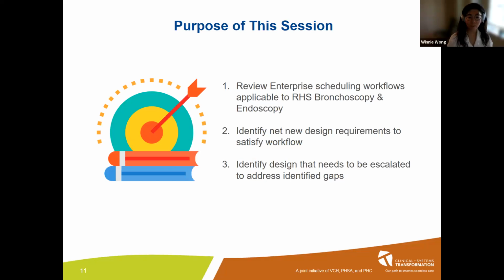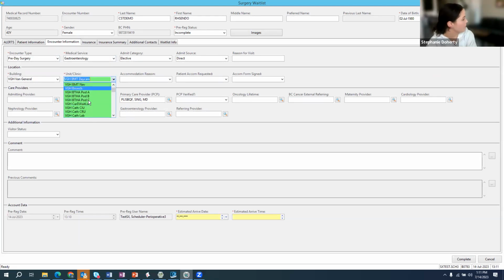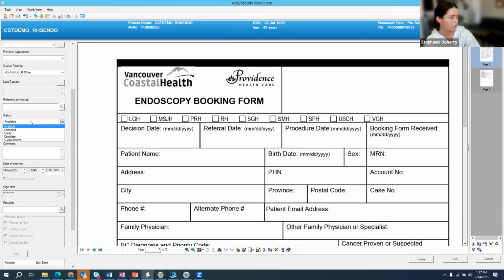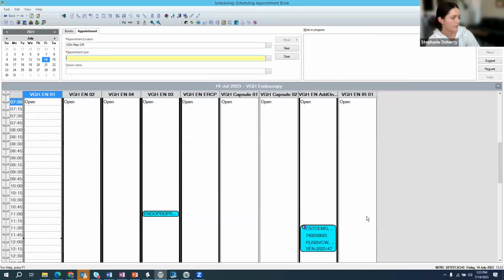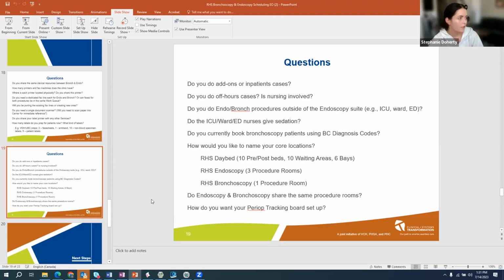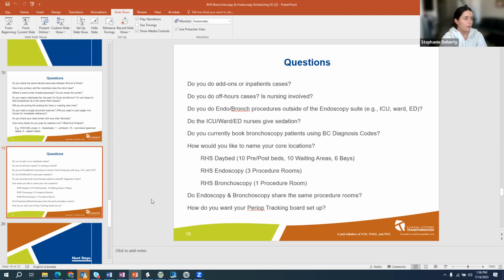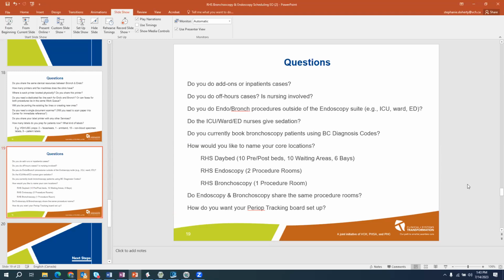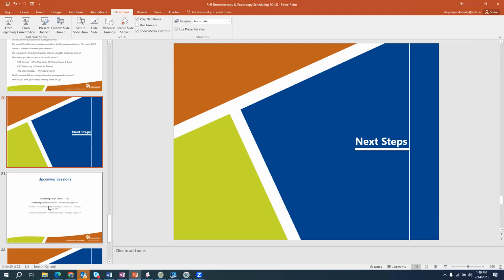RHS Bronchoscopy & Endoscopy Scheduling EO Video